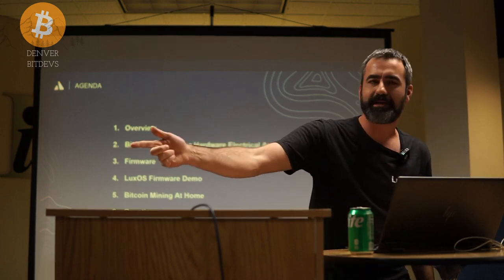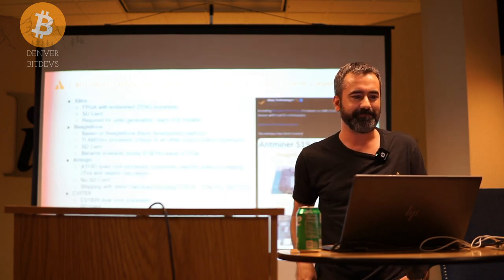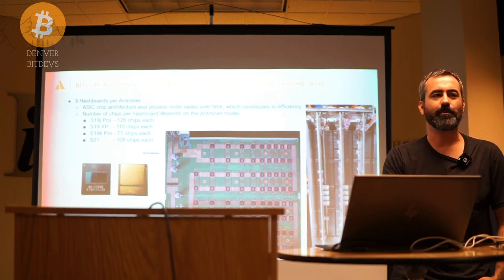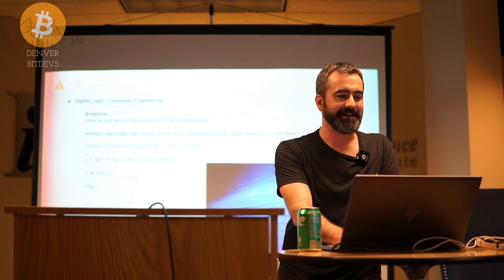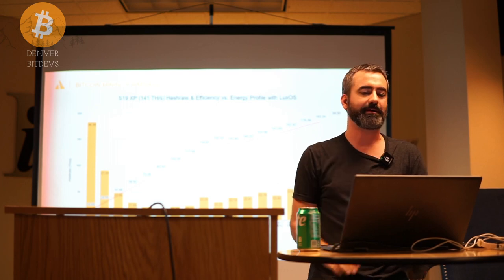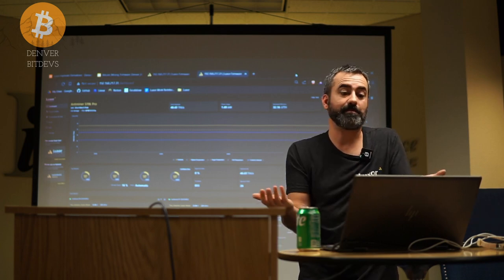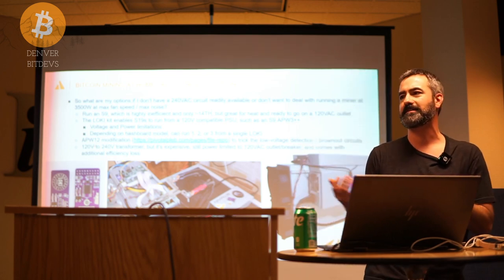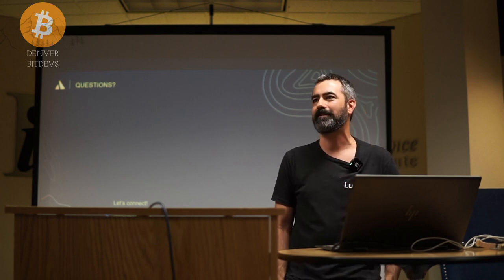Bitcoin ASIC Architecture and Firmware LuxOS - David Urlacher | Denver BitDevs March 2024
David Urlacher, Firmware Engineer at Luxor Technology teaches Electrical Engineering and digital hardware design supercoder, joined Denver BitDevs in March 2024 to discuss:

- Bitcoin ASIC mining hardware electrical architecture
- Technical dive into Antminer ASIC firmware along with a LuxOS firmware demo
- Bitcoin mining at home: overcoming challenges and limitations, tapping into resources like the LOKI kit